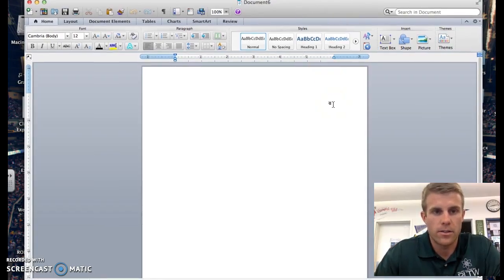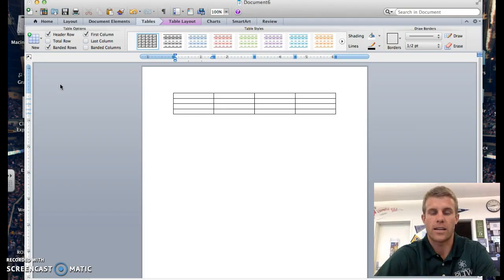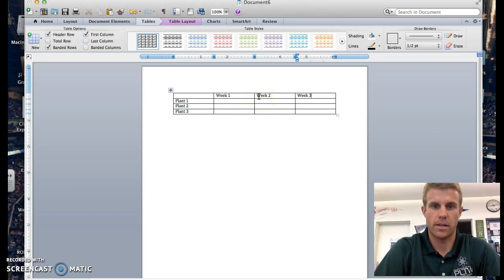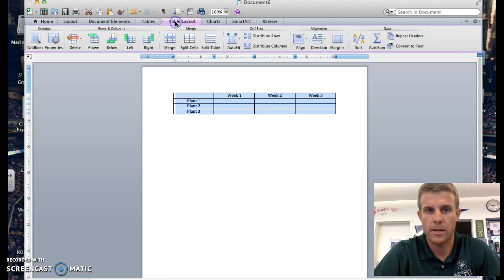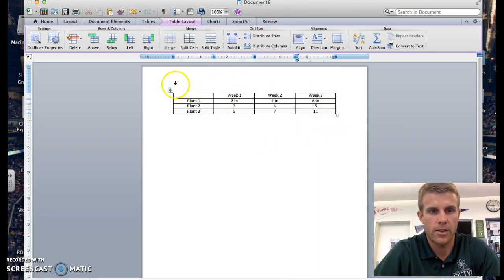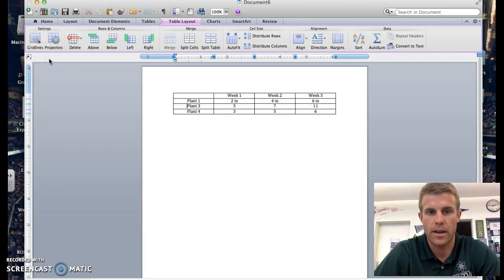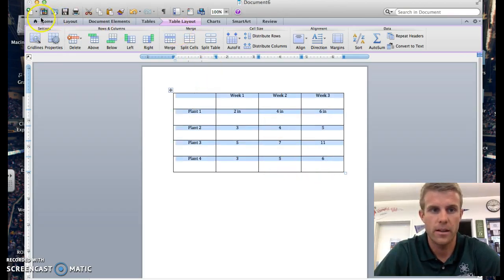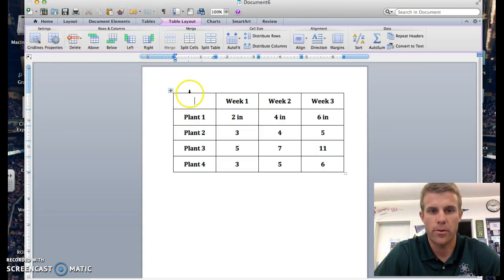Data Table in Word